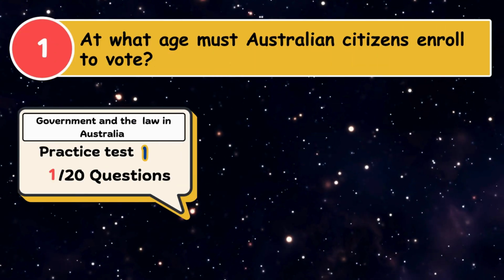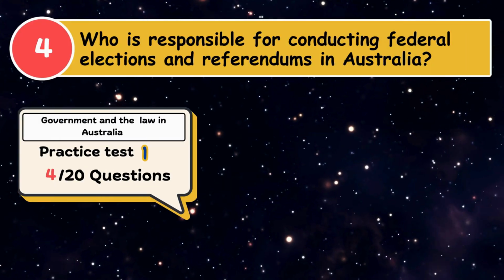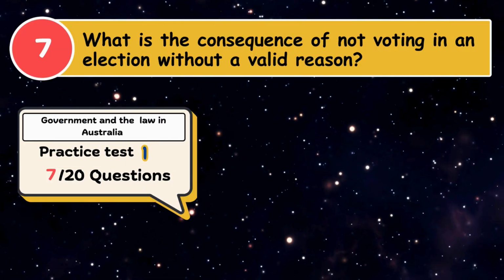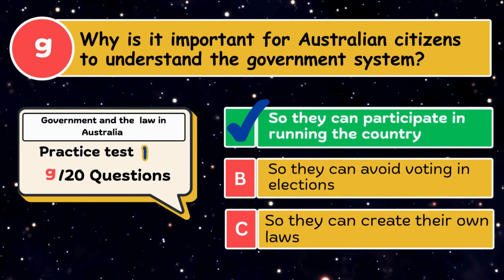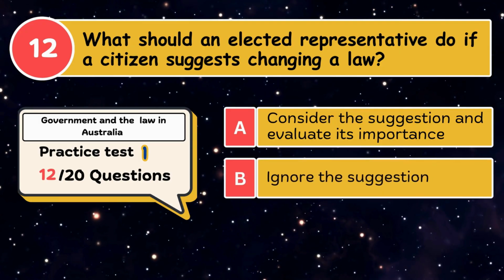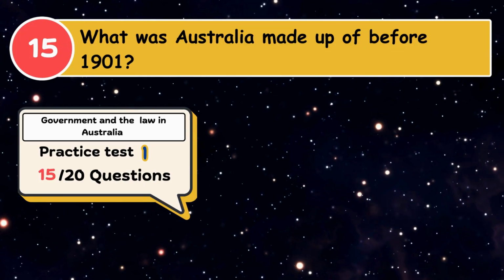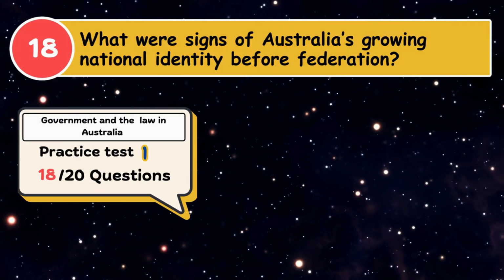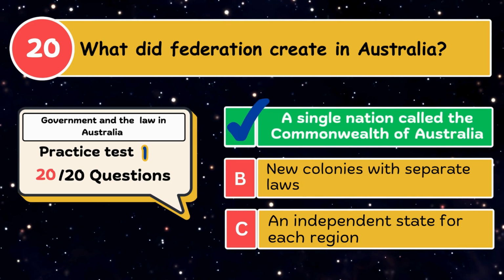Australian Citizenship Test 2025 – Practice Test 1 | Government and the law in Australia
🎯 Preparing for the Australian Citizenship Test 2025?

Join me as I take on the challenge of passing my Australian Citizenship Practice Test in 2025—let's see if I've got what it takes!

This practice test is designed to help you master Government and the
law in Australia, a crucial section of the official citizenship test.

📌 What’s Inside?
✅ 20 Multiple-Choice Questions on Government and the
law in Australia
✅ Topics include freedom of Voting, Federation, and Raising matters with your representatives.
 ✅ Based on the official 2025 Australian citizenship test questions
✅ Aimed at helping you pass on your first try!

💡 How to Use This Video:
✅ Treat the practice test like the real exam.
✅ Pause and reflect before answering each question.

To summarize, preparation is key—review the materials, practice regularly, and familiarize yourself with the test format.

📢 Share with Friends & Family! Spread the word to anyone preparing for their citizenship test!